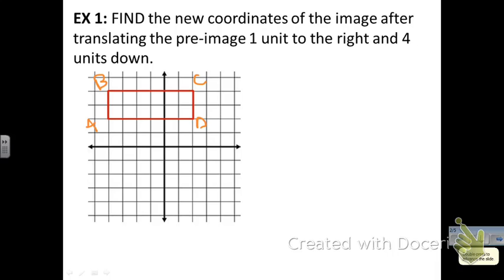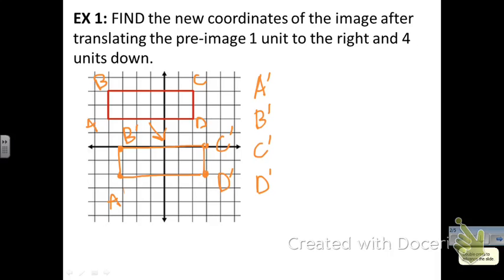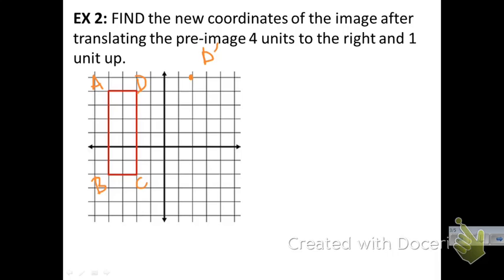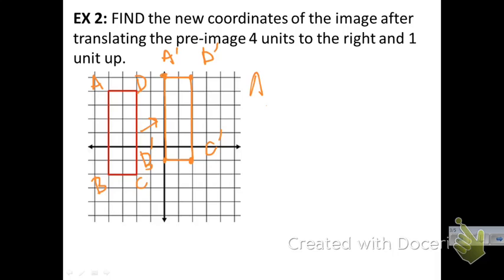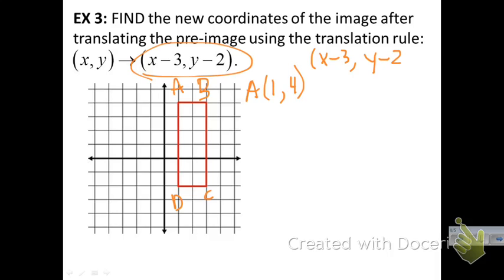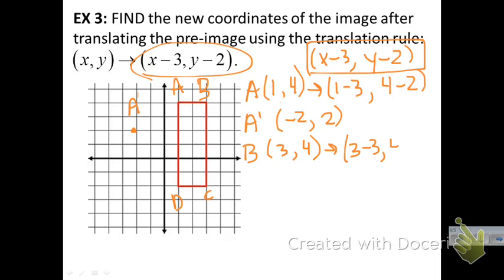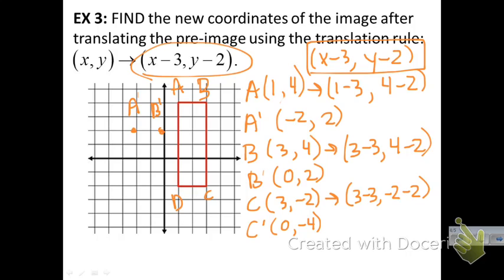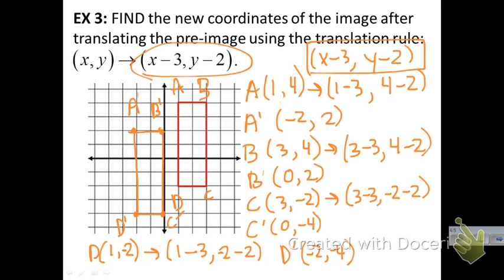Block 8-4 Notes